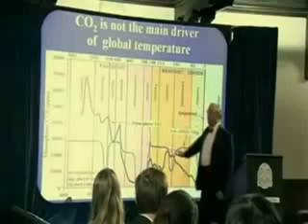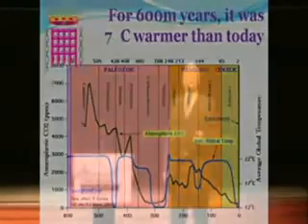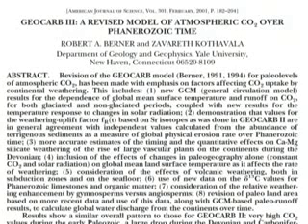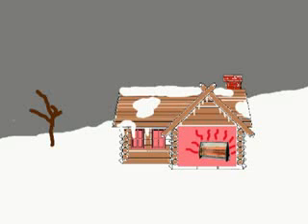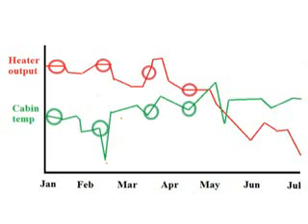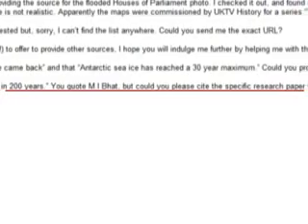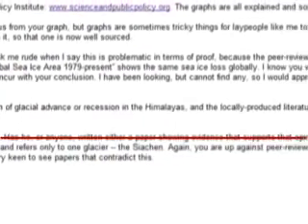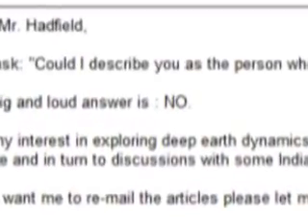Christopher Monckton tells it like it is #3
mirror of potholer54's video "Monckton Bunkum Part 3 - Correlations and Himalayan glaciers"

CORRECTION: At 14:46 I say "earthquakes" when I mean "glaciers".

SOURCES:

10" "Apocalypse? No!" -- film by Christopher Monckton, 2007

1'38" "CO2 as a primary driver of Phanerozoic climate" -- D. Royer et al, GSA Today, March 2004

1'54" "Geocarb III: A revised model of atmospheric CO2 over Phanerozoic time" -- R. Berner and Z. Kothavala, American Journal of Science, Feb 2001

2'01" Ibid.

2'18" "CO2 as a primary driver of Phanerozoic climate" -- D. Royer et al, GSA Today, March 2004

2'27" Ibid.

2'40" "CO2-forced climate thresholds during the Phanerozoic" -- D. Royer, Geochimica 2006

4'45" Solar output graph from James Imamura, University of Oregon Dept of physics

5'11" "Atmospheric CO2: Principal Control Knob Governing Earth's Temperature" -- A. Lacis et al, Science, 2010

9'11" "CO2 levels required for deglaciation of a 'near-snowball' Earth"
T. Crowley et al, Geophysical Research Letters, 2001

9'45" "CO2 as a primary driver of Phanerozoic climate" -- D. Royer et al, GSA Today, March 2004

11'24" "Is the Siachen glacier melting?" -- R. Ganjoo and M. Koul, Current Science, August 2009